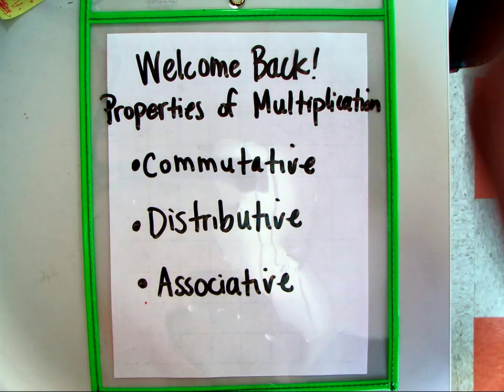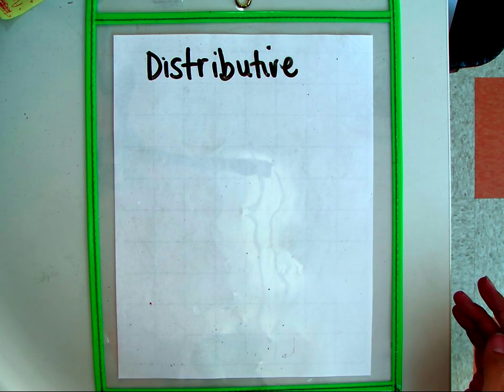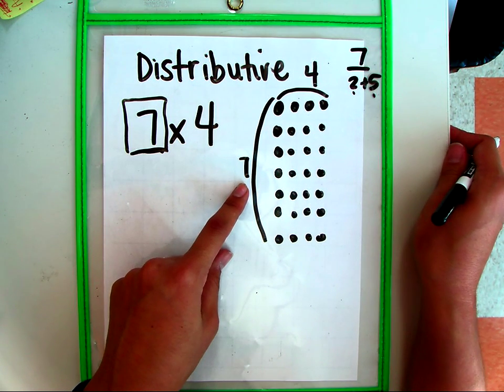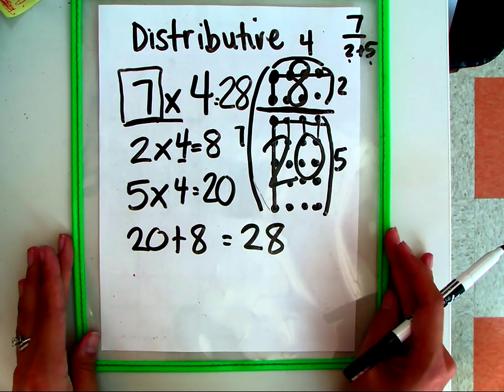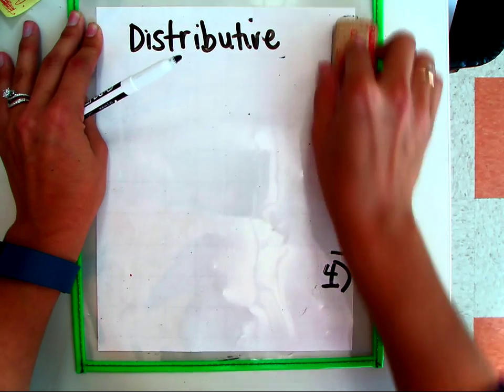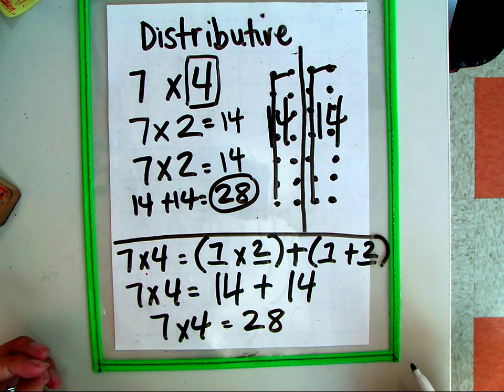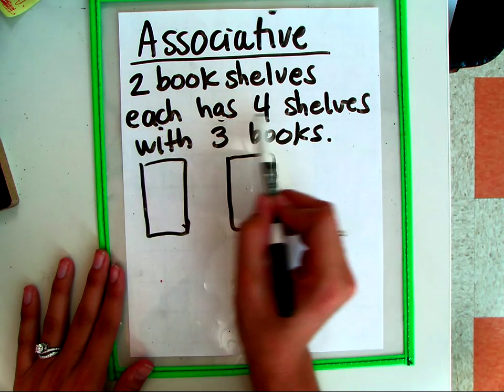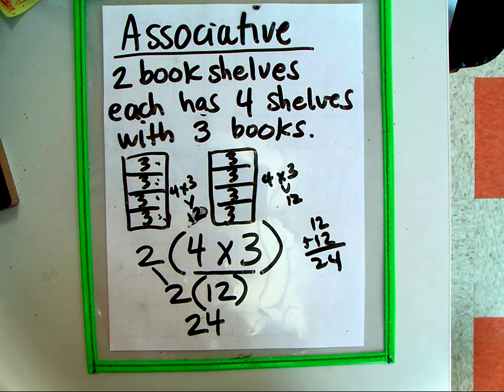Properties of Multiplication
We explore the 3 properties of multiplication; the commutative, the distributive, and the associative properties.